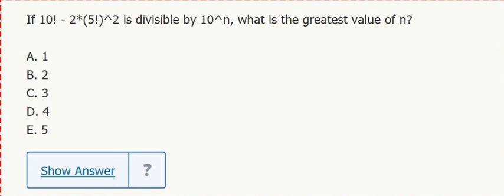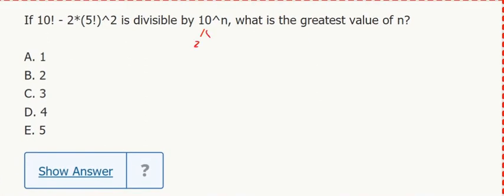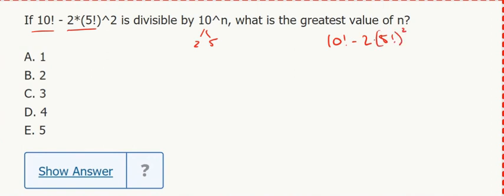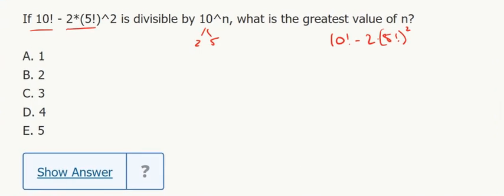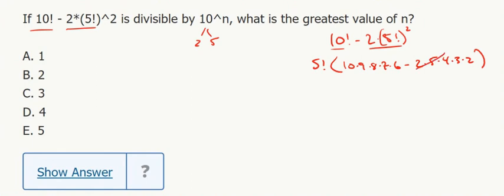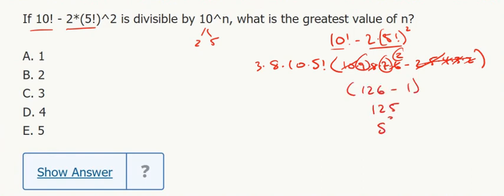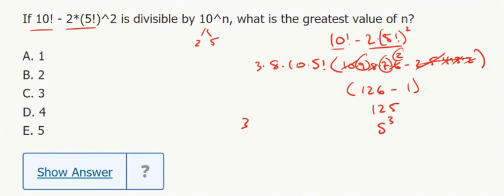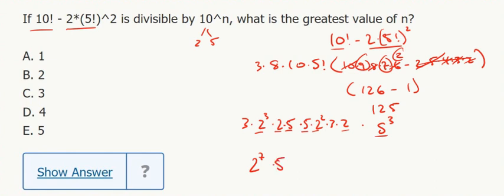Div. 8- If 10! - 2*(5!)^2 is divisible by 10^n, what is the greatest value of N?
My name is Dan and I provide elite, pay-as-you-go GMAT and GRE tutoring in NYC and online.